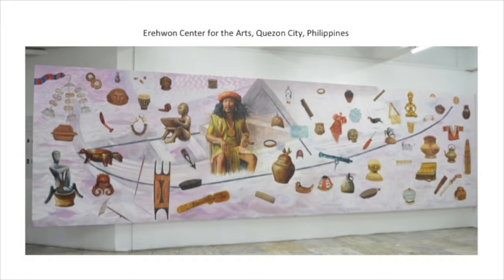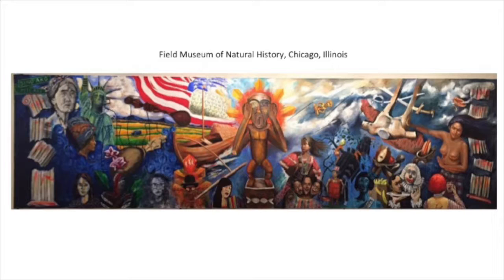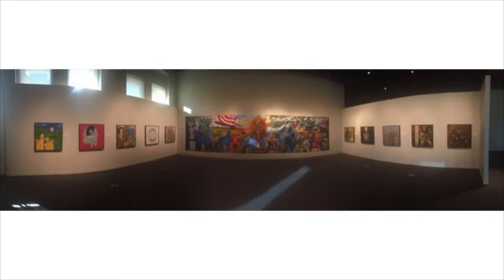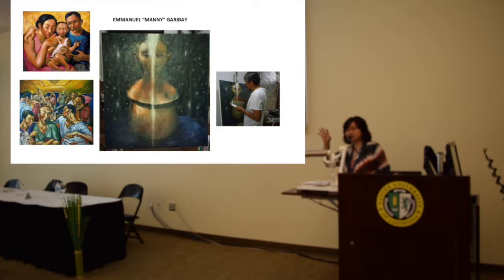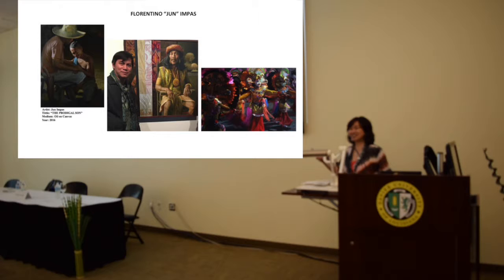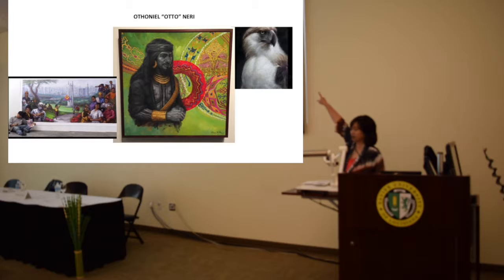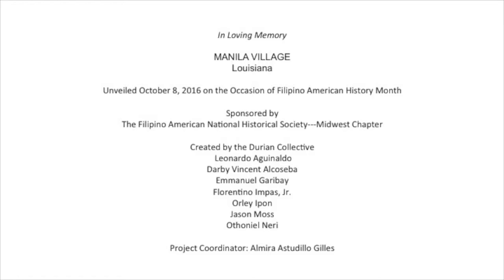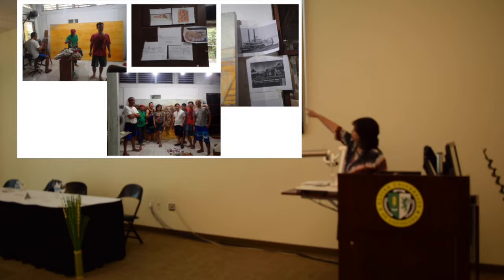Presentation of the Philippine-Louisiana Historical Mural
Presentation of the Philippine-Louisiana Historical Mural at Filipino American History Month Symposium October 8, 2016, Xavier University, New Orleans, Louisiana. Conclusion includes a short time-lapse video created by the Durian Collective.

Speaker: Dr. Almira Astudillo Gilles

Video recorded by Kyle Gonzales.